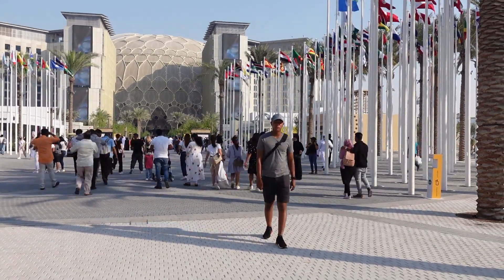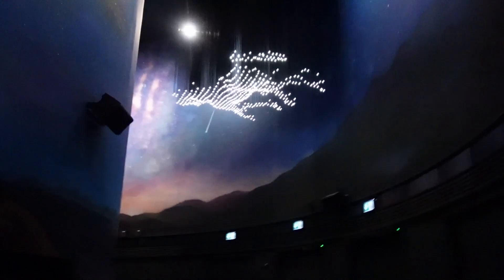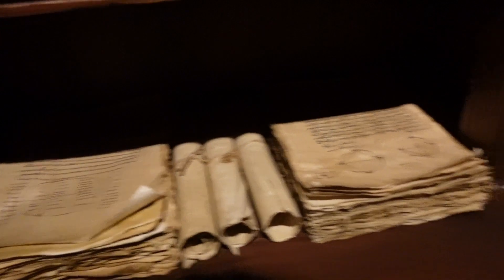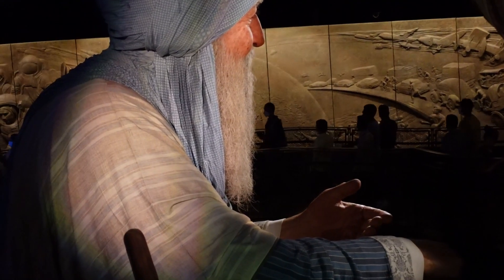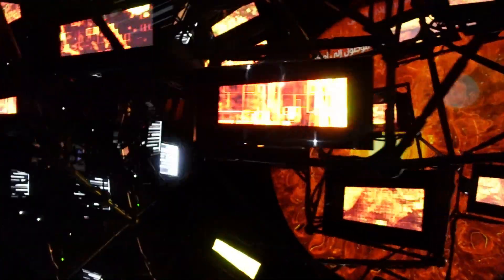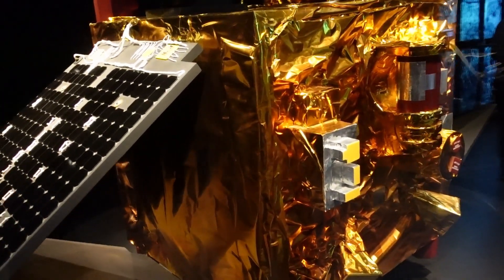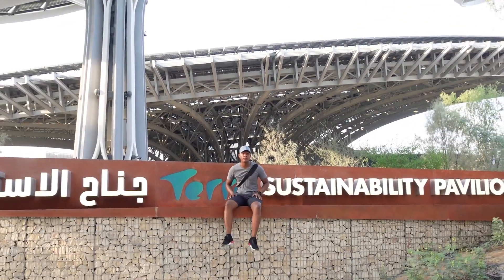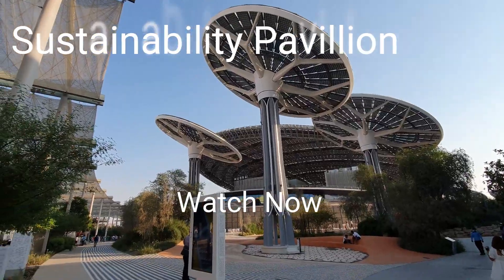The TOP 3 Pavilion at the Dubai World Expo - Alif the Mobility Pavillion | Part 1/3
Alif, The Mobility Pavilion is of the Top 3 biggest and most attractive pavilions at the Dubai Expo 2020. It is designed by award winning architects and breaks down the divide between physical and digital worlds. It showcases the evolution of transport technology and futuristic new transportation methods and gives a glimpse of space travel becoming more and more of a reality.

It is a must see and a mind blowing place to bring the family for a day out or just to see for yourself.